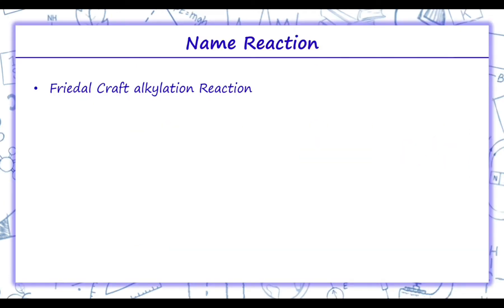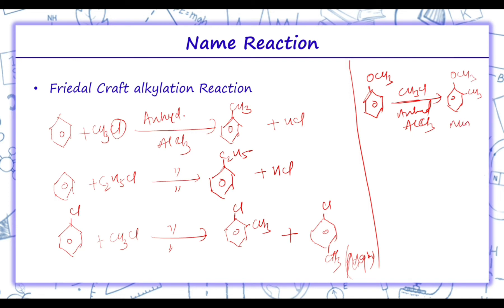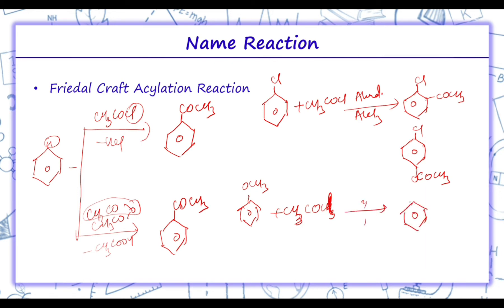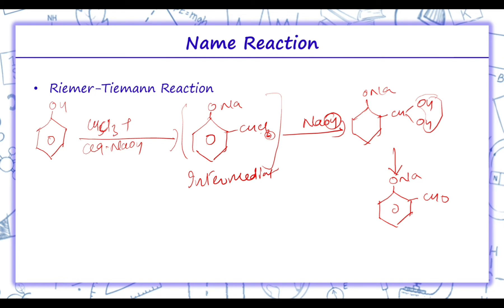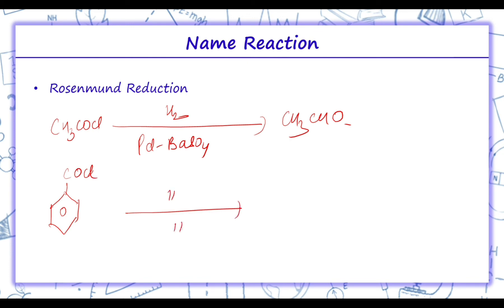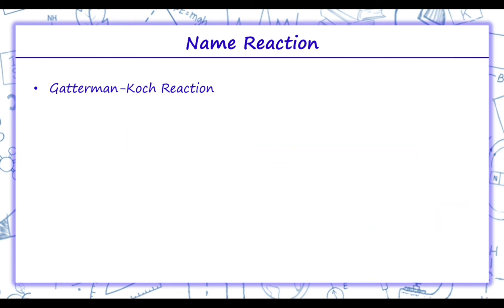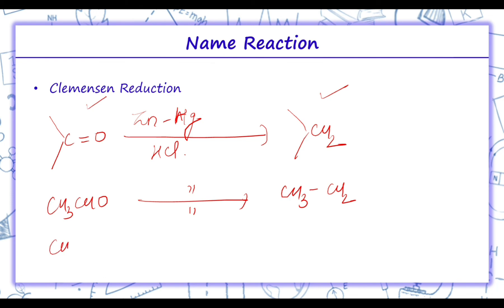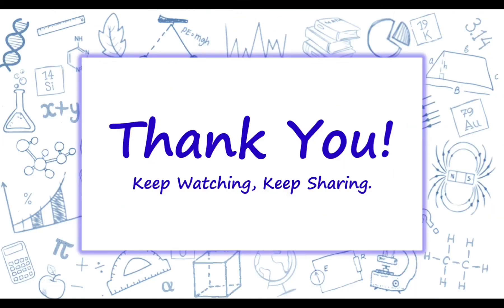Name Reaction Part 2